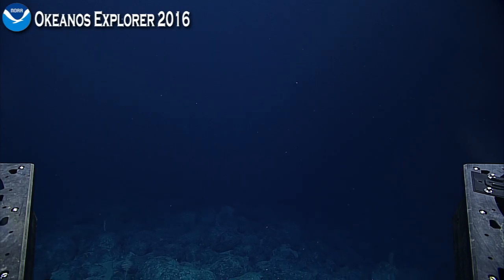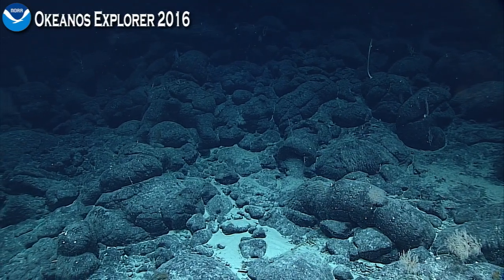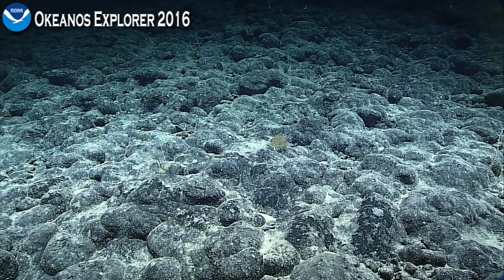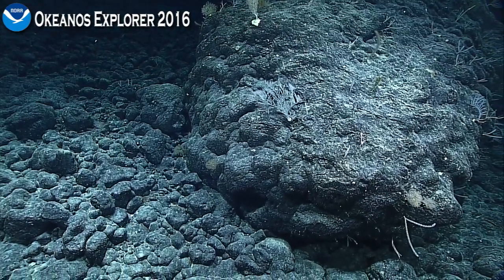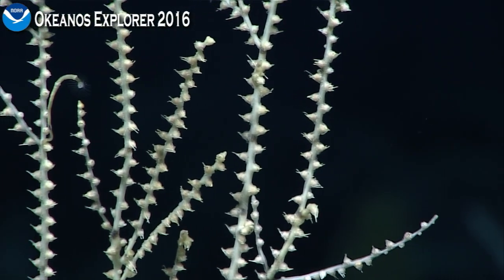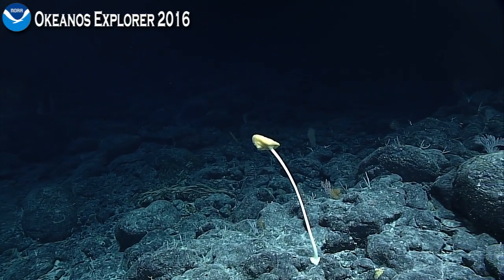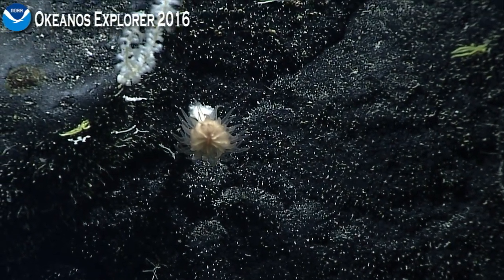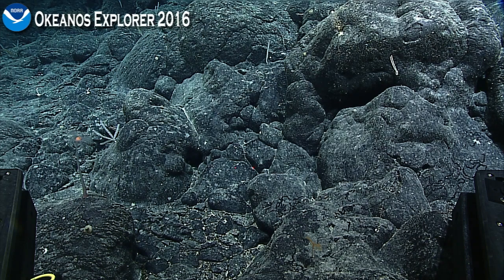EX1603 Dive 3 March 02 2016 Hour 1 Bottom Okeanos Explorer ROV Dive